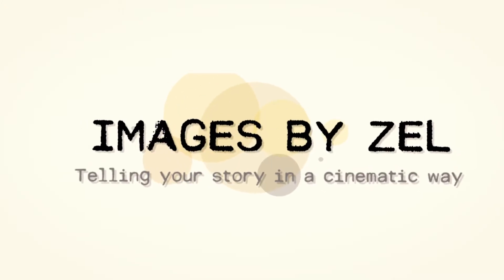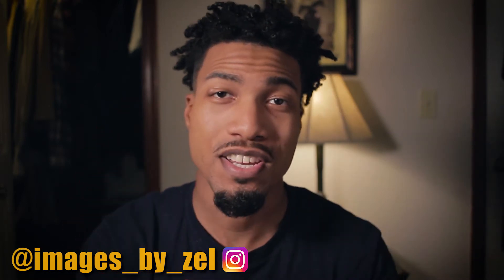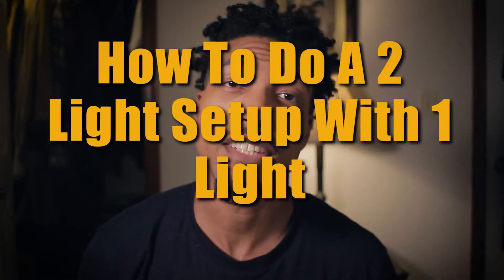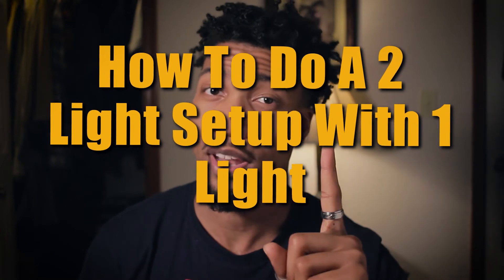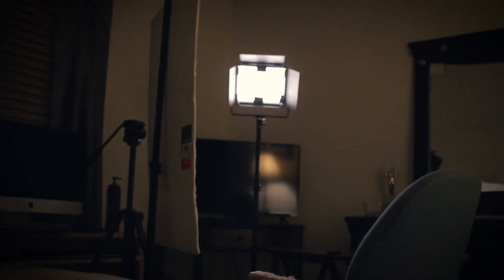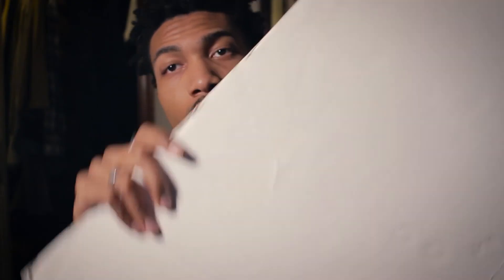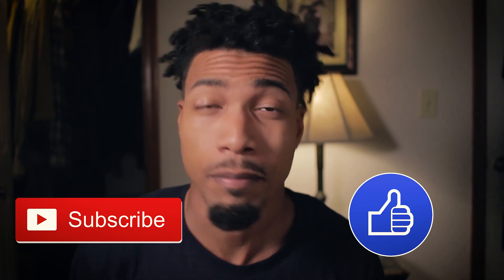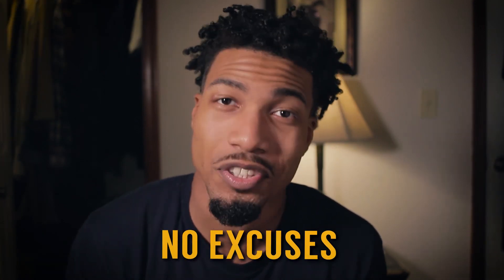How to get Great Lighting with only ONE light!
Here is the secret to getting great lighting with only ONE light!